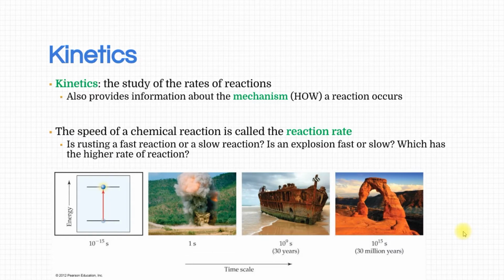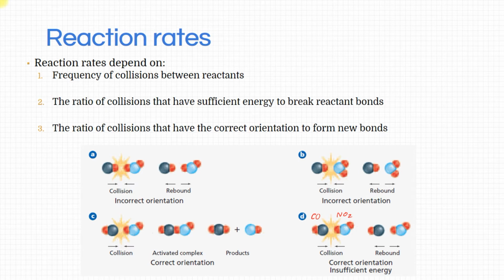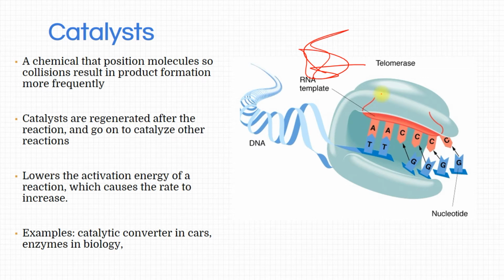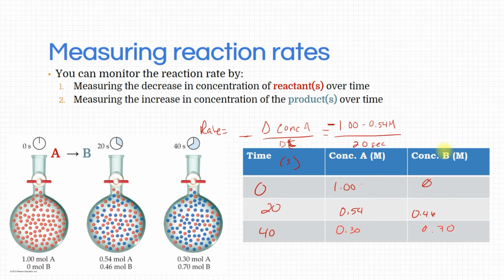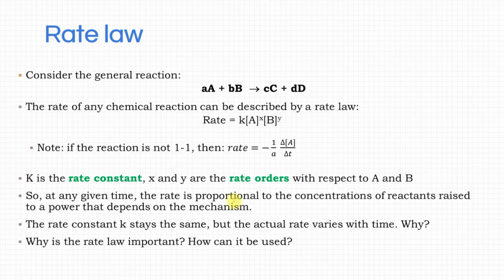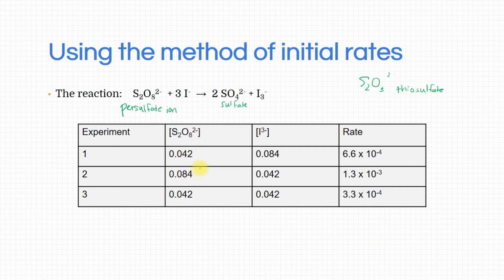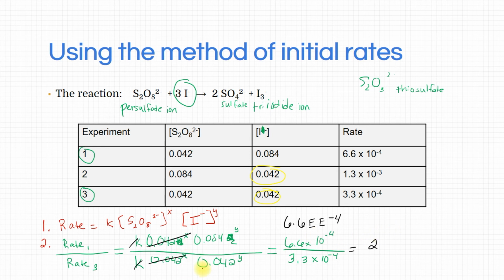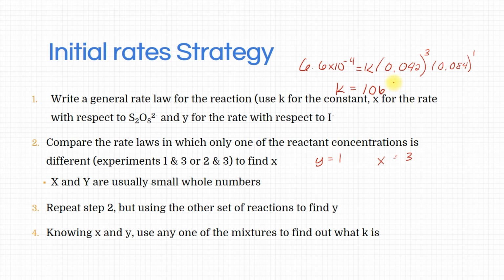ch142 kinetics intro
intro to kinetics, rate law, measuring rates, and method of initial rates